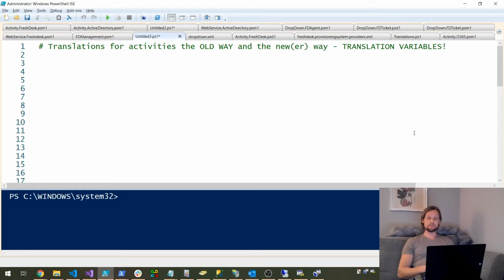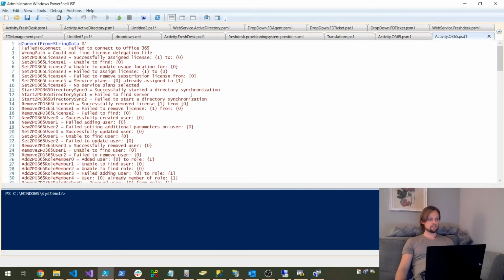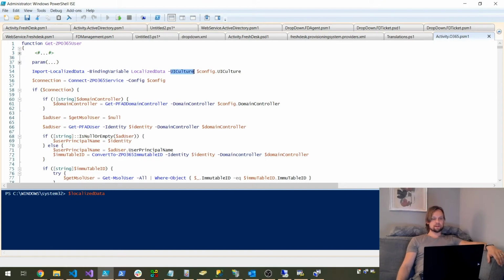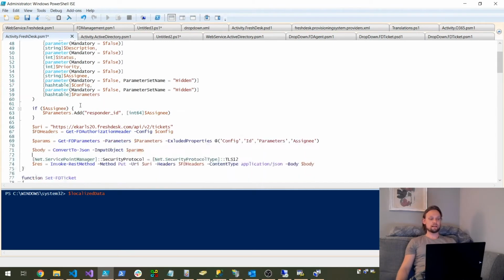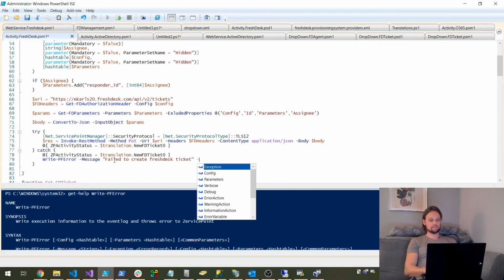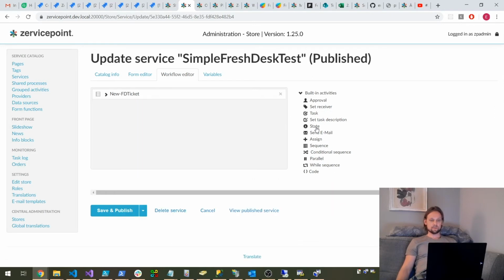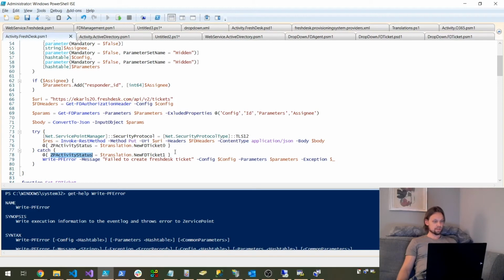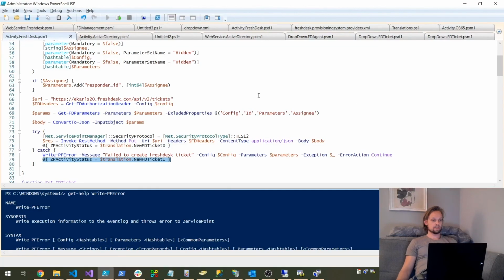#24 Code Cookie Of The Week | Translation Variables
In this video, Erik is showing you the area of use for Translation Variables, and how you can use them in a smooth way! Join in 🥳